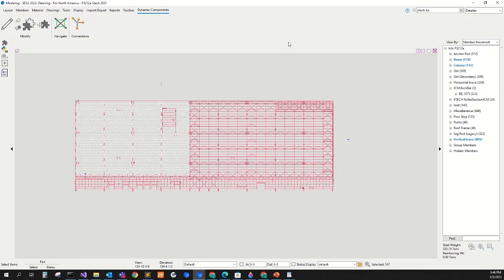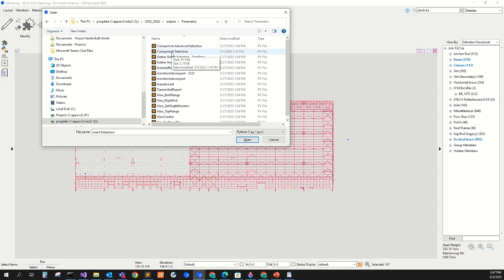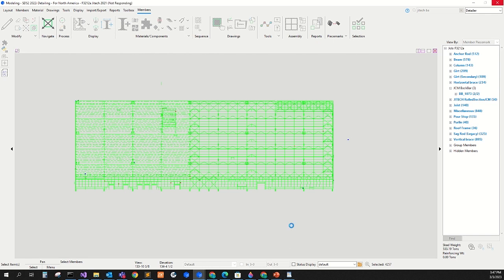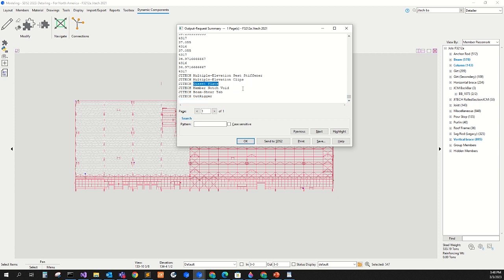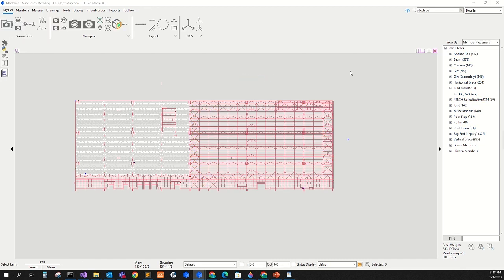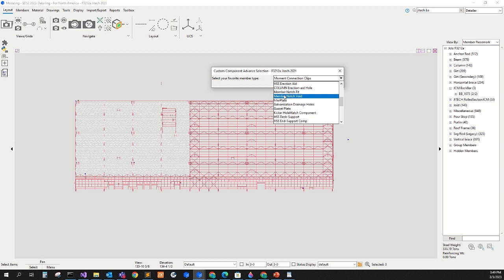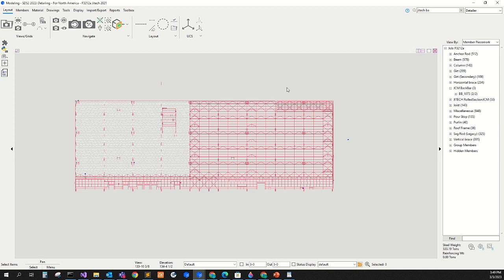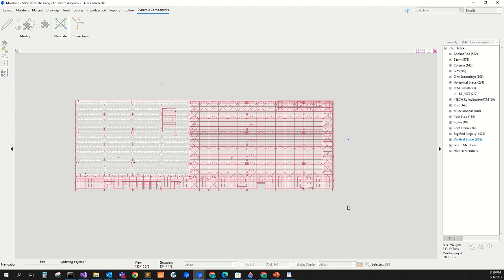COMPONENT DETECTION & SELECTION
How to use parametrics to mass edit and detect components.